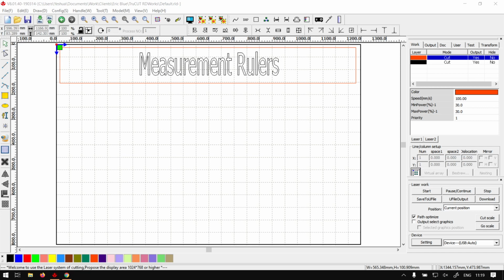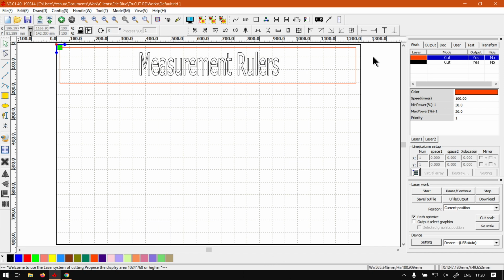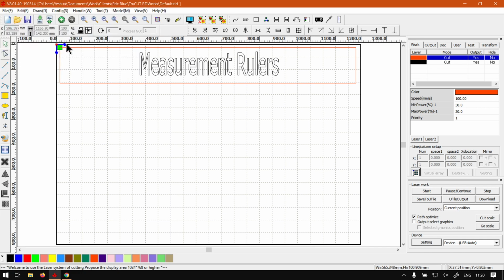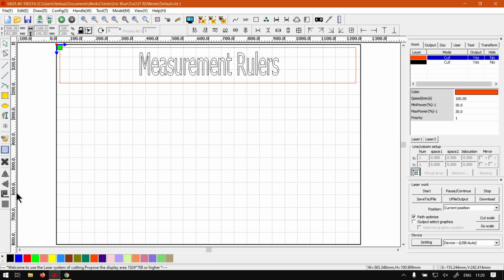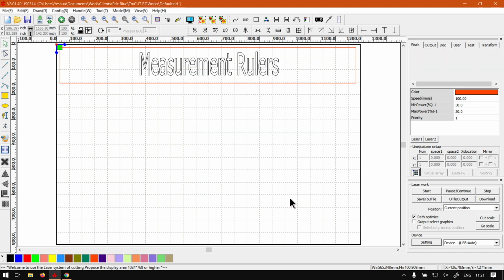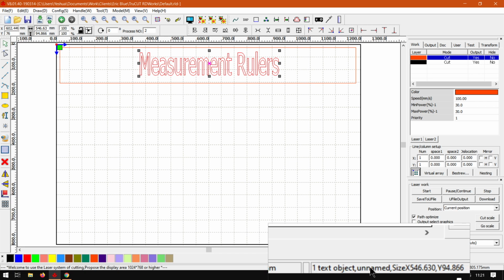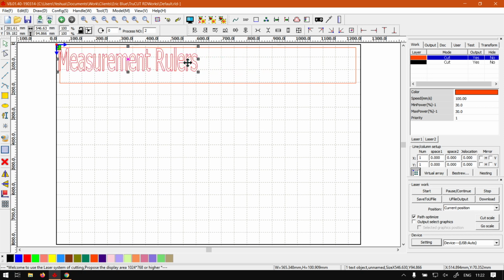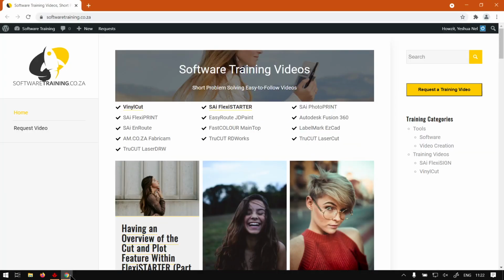TruCUT RDWorks Measurement Ruler and Units (Part 11) Graphical User Interface Mini-Series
When it comes to designs with strict measuring requirements, the Measurement Ruler will come in handy.

The Measurement Rulers can also be a great visual aid to preview the size more accurately for the final job.

This video is part of a Mini-Series. Next video covers GUI Design Area. Previous video covered GUI System Status Bar.